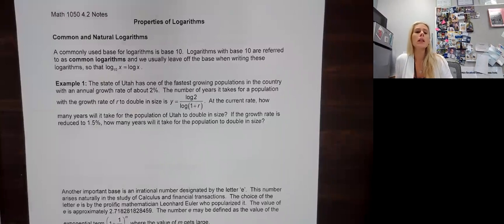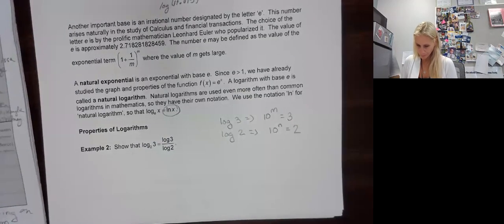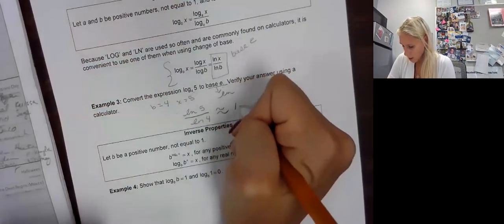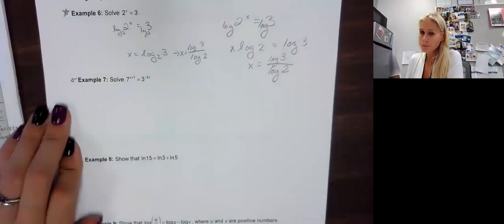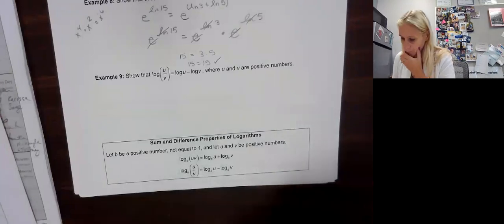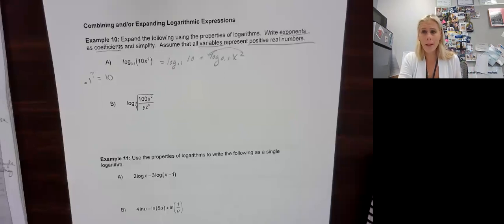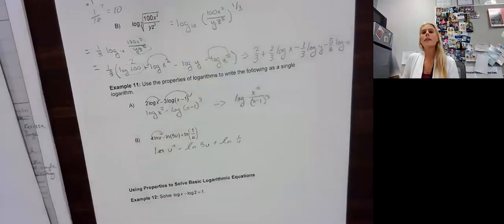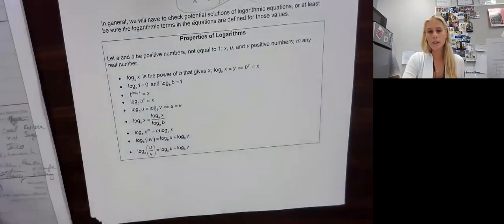4 2 Notes